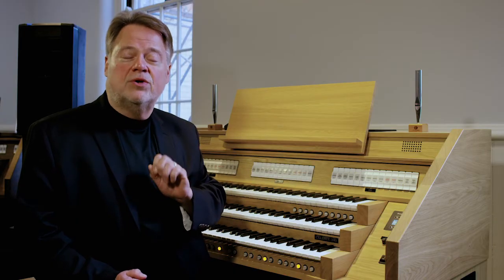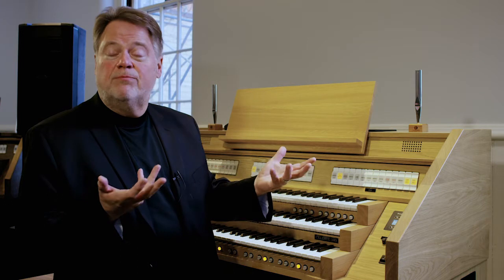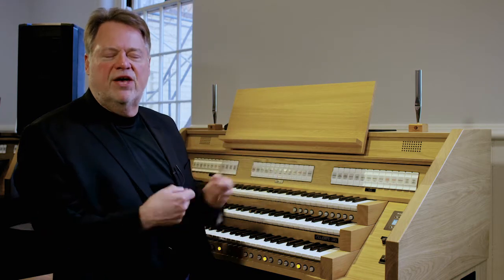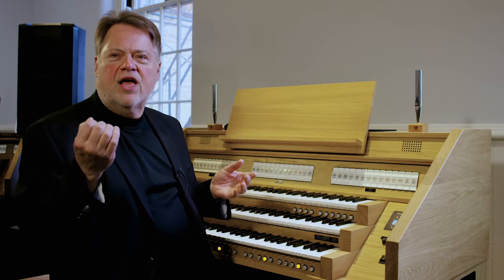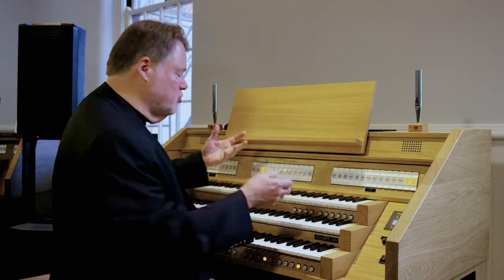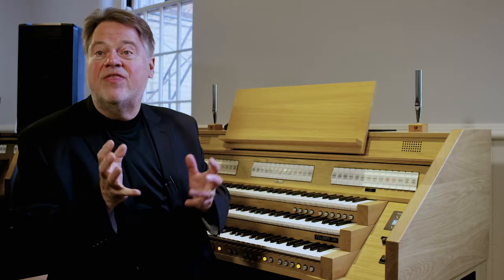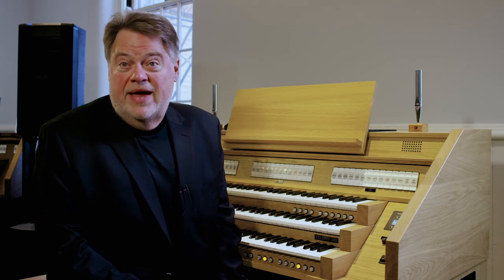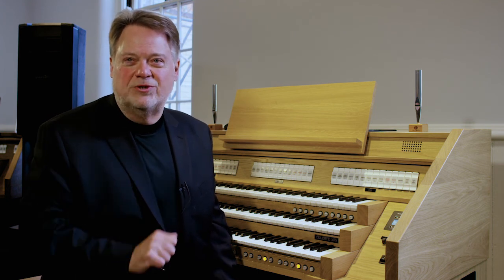01 Sound Colors of the Organ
This is from a series of MINI-WORKSHOPS I recorded for The Verdin Organ Division on registrations.  The organ is a CONTENT Celeste 340R.